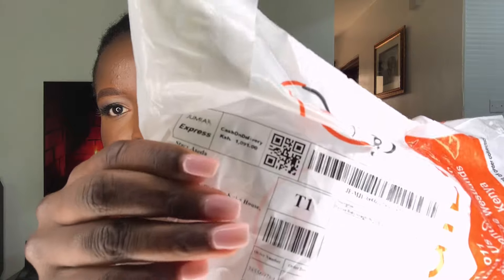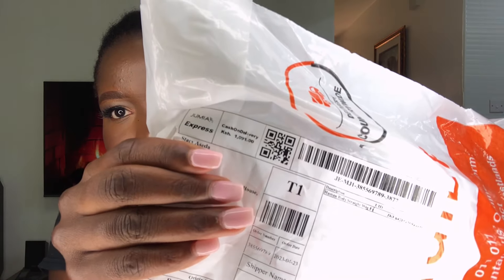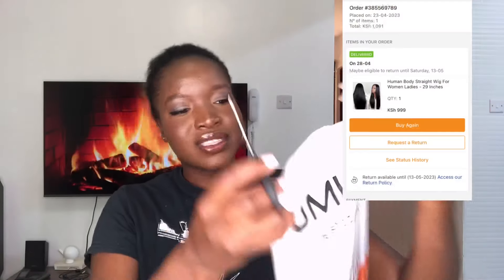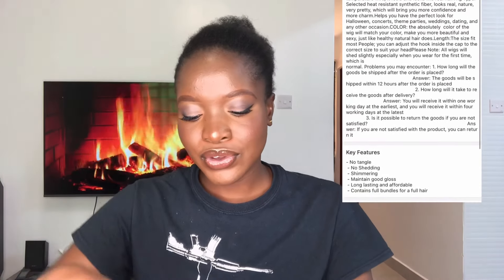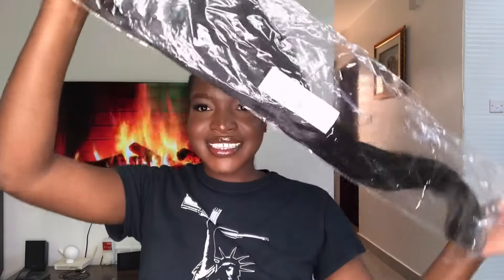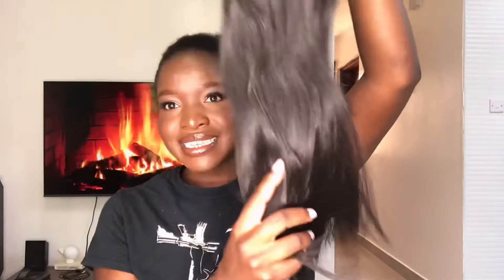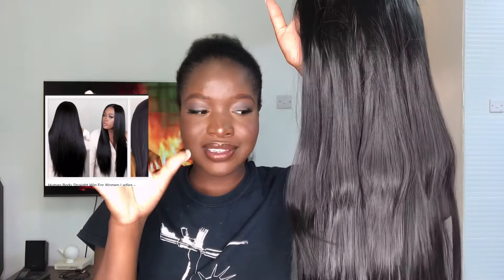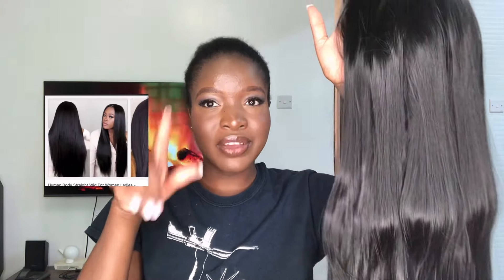YOU WON’T BELIEVE THIS KSH.999 WIG FROM JUMIA😱😱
Hey loves❤️,
This video is a first of the many beauty products review video that i have planned. I got this wig from jumia for 999 and you’d better watch the whole video to know what i think about it😁. Thank you for always supporting me❤️